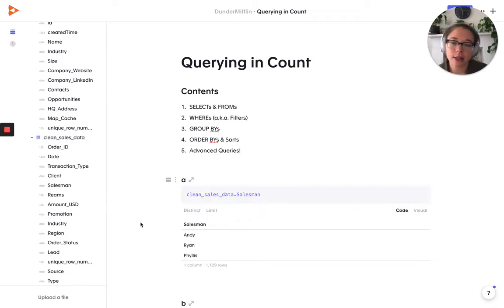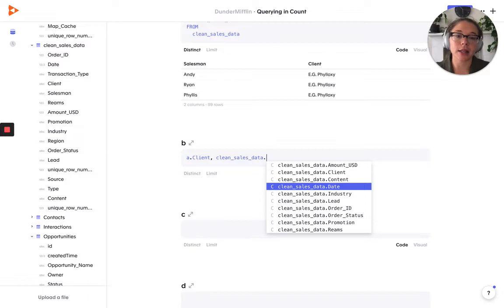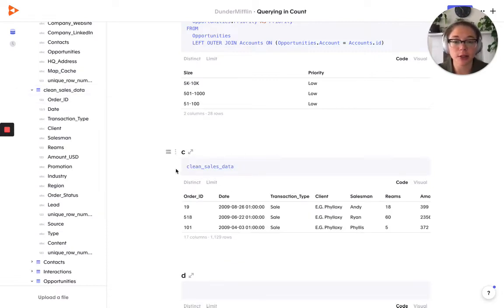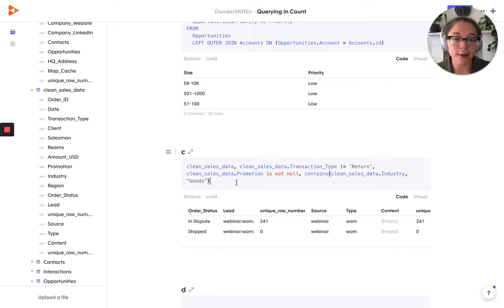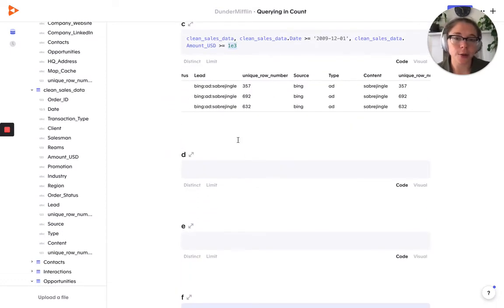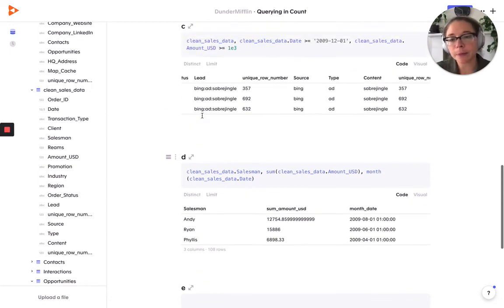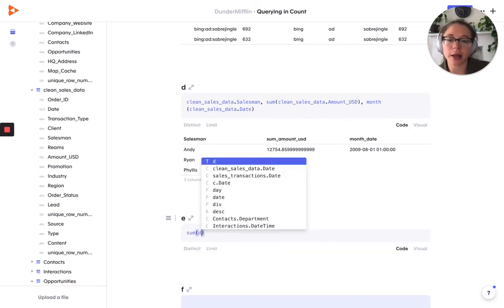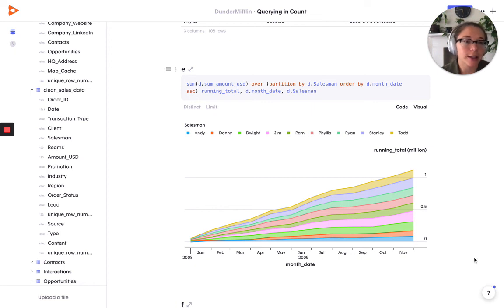An Introduction to Notebook SQL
What is Notebook SQL and how can you start using it to supercharge your queries?